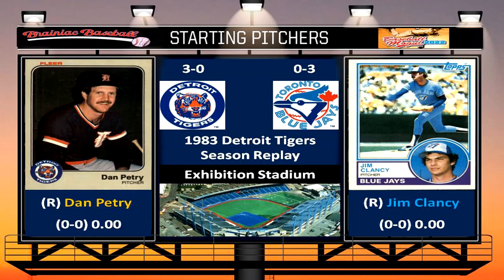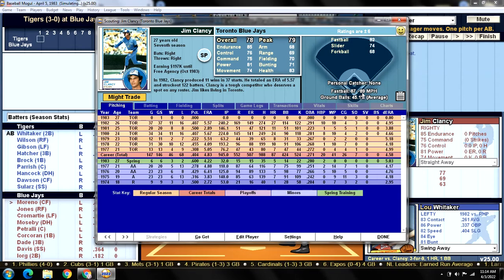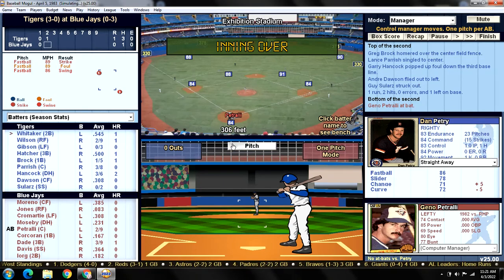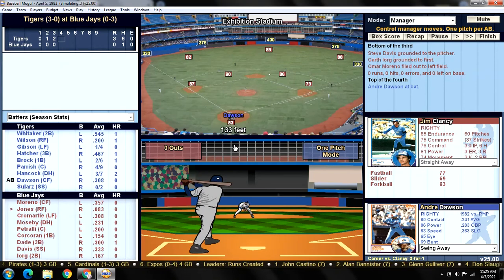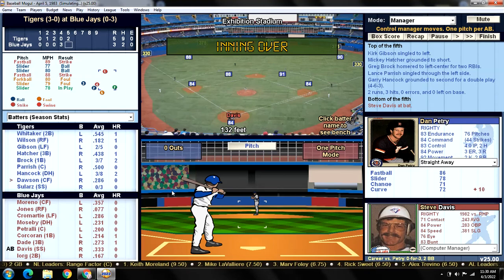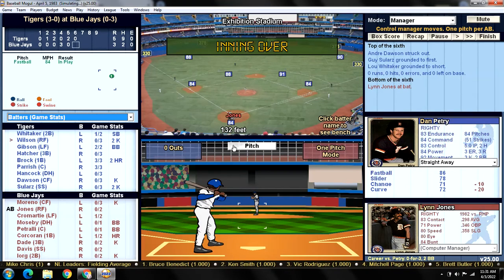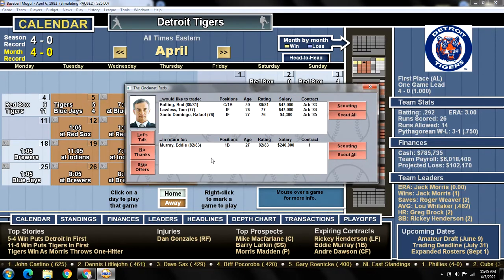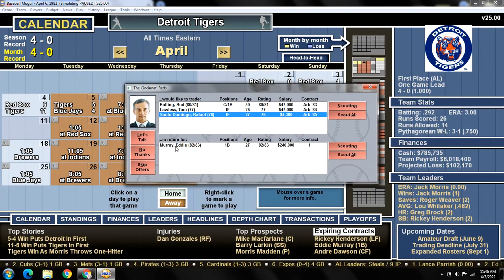Game 4 - 1983 Detroit Tigers Season Replay v Toronto Blue Jays @ Exhibition Stadium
DET (3-0): Dan Petry (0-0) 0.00 v TOR (0-3): Jim Clancy (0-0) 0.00
TIGERS:                                     BLUE JAYS:
1) Lou Whitaker 2B                 1) Omar Moreno CF
2) Glenn Wilson RF                 2) Lynn Jones RF
3) Kirk Gibson LF                     3) Warren Cromartie LF
4) Mickey Hatcher 3B             4) Lloyd Moseby DH
5) Greg Brock 1B                     5) Geno Petralli C
6) Lance Parrish C                  6) Tim Corcoran 1B
7) Garry Hancock RF              7) Paul Dade 3B
8) Andre Dawson CF              8) Steve Davis SS
9) Guy Sularz SS                     9) Garth Iorg 2B

Brainiac Baseball logo created by Andrew Sincic
Thanks to Clay Dreslough, CEO of Sports Mogul